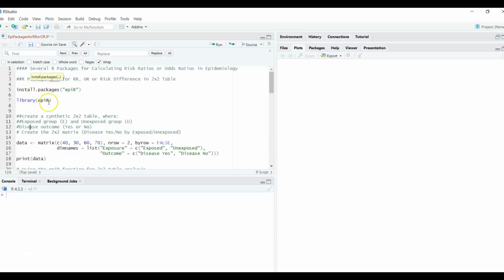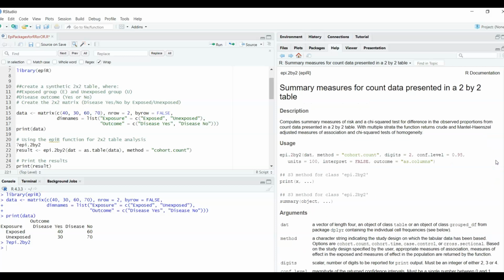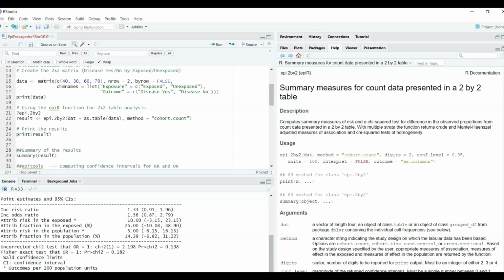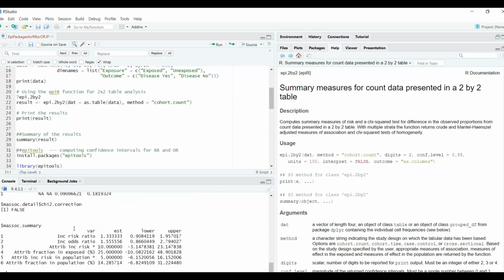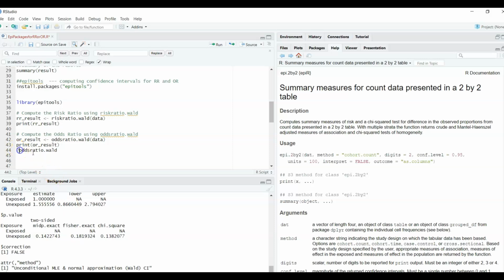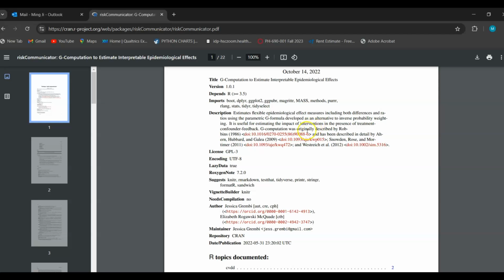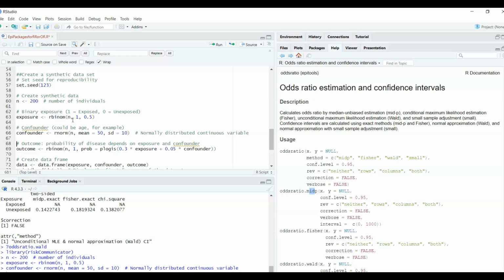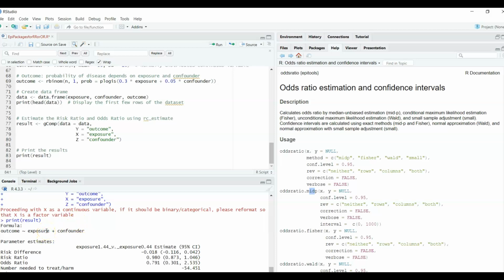How to Compute Risk Ratio and Odds Ratio from 2 by 2 Tables using R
This video provides a step-by-step guide on how to calculate risk ratios and odds ratios in 2x2 tables using R. It introduces several R packages, including epiR, epitools, and riskCommunicator. The R code used in the tutorial is available in the comments.